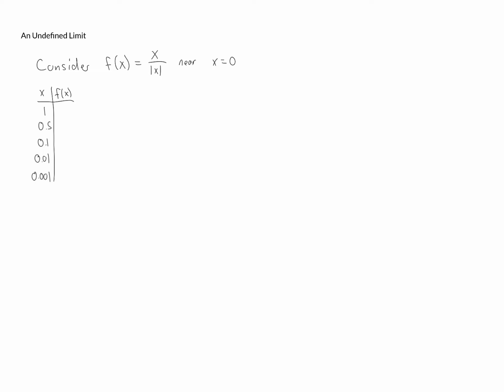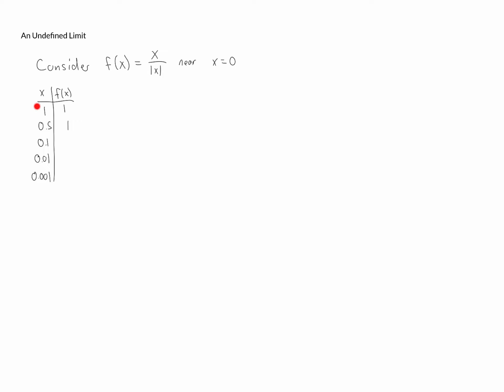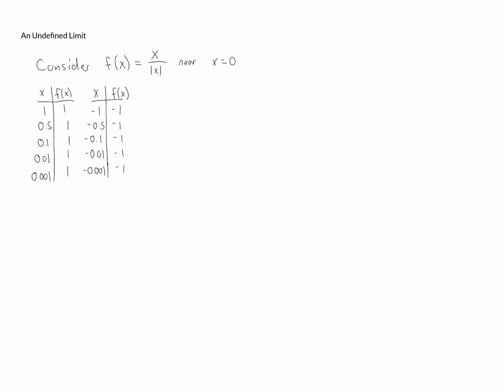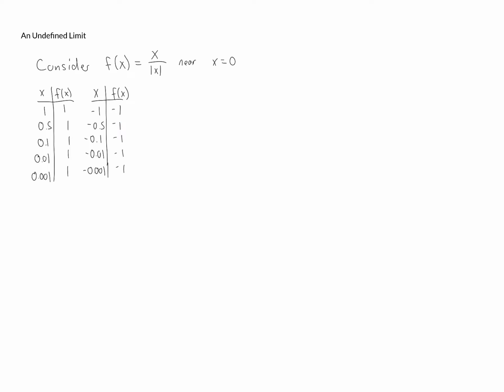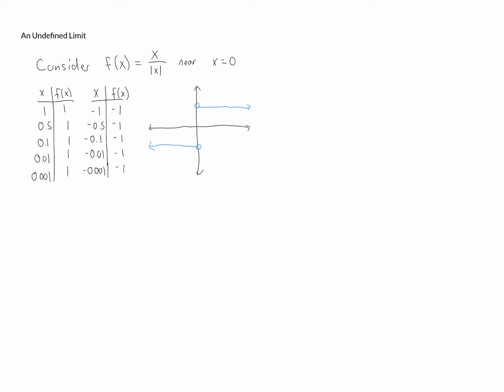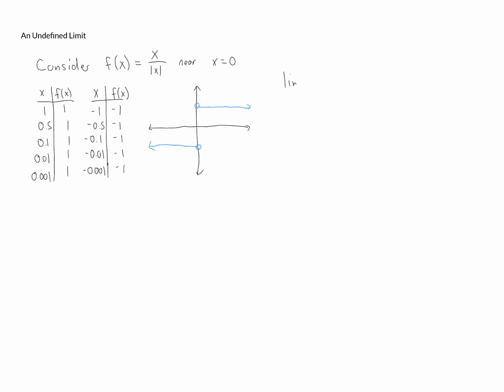The Limit of a Function (Part 2)